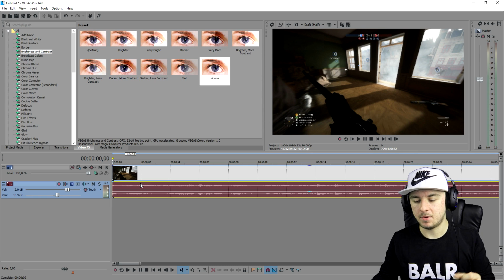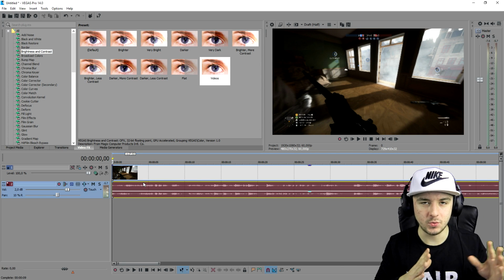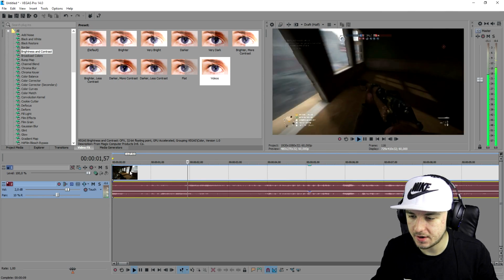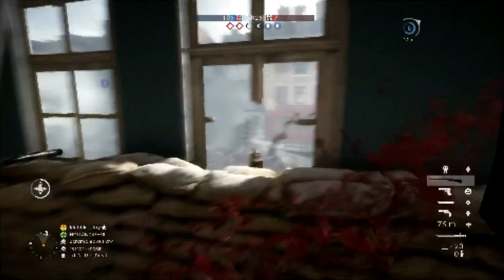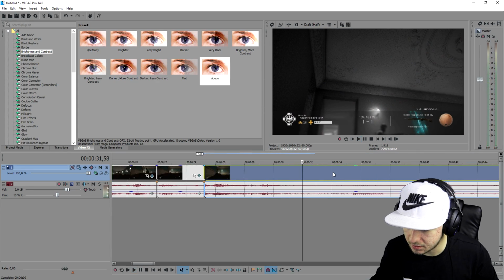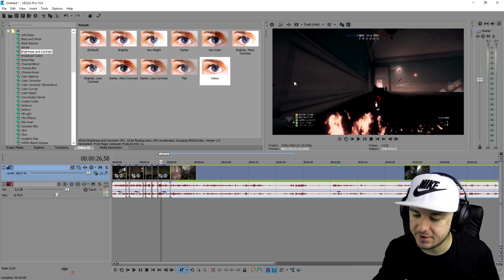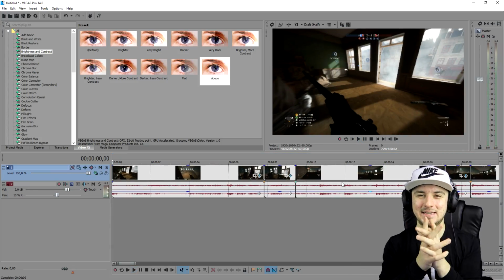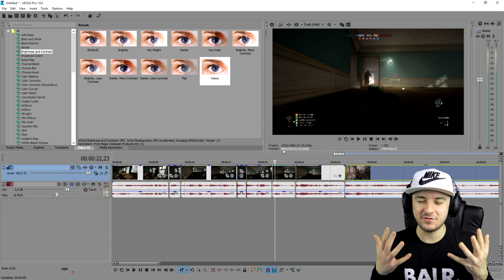Vegas Pro 14: How To Edit Gaming Montages - Tutorial #151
- - Vegas 14! It finally released! In this video I'll be showing you how to edit gaming montages. I use the video editing software called VEGAS Pro 14 as my main video editing program. You can use Final Cut, iMovie, and more.
- Always Ready!

~ JustAlexHalford